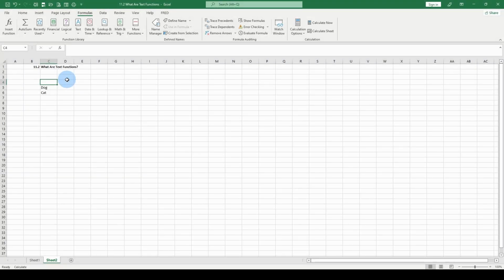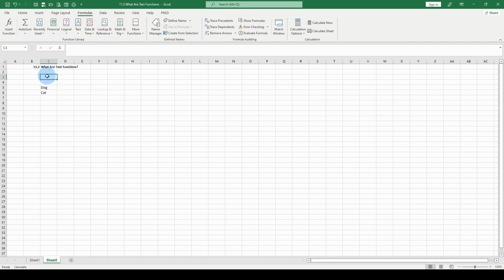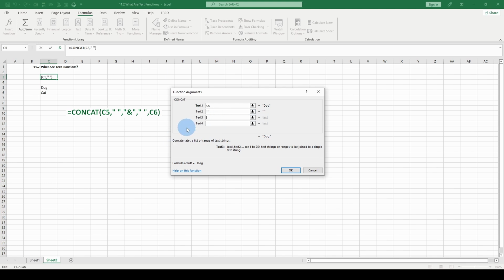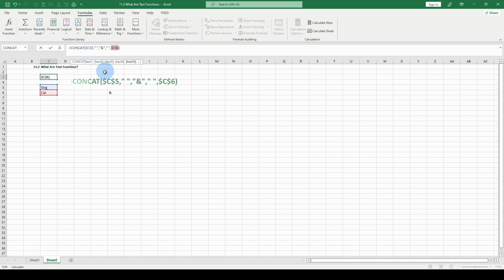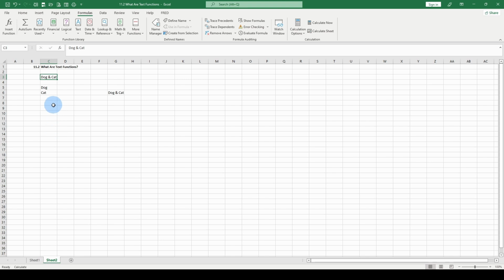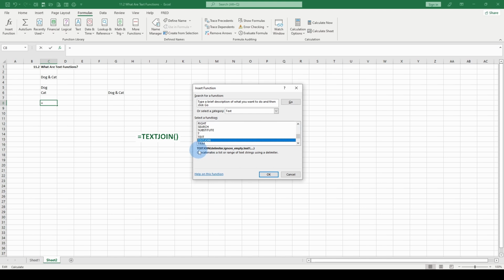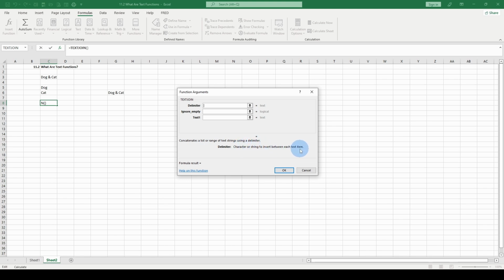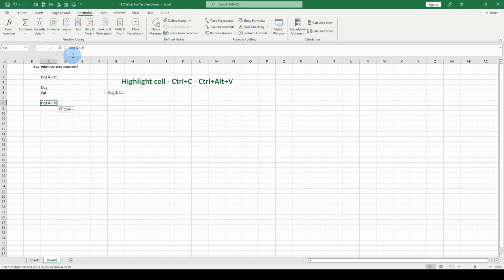CONCAT vs TEXTJOIN: What’s the difference and when to use each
Want to make your Excel sheets speak clearly and professionally? Learn how to manipulate text like a pro using Excel’s most powerful functions.

Excel Text Functions are a set of tools that can change how text appears in a cell. These functions can be found in the Function Library Group.

To join text strings, the TEXTJOIN function with a delimiter or the & operator can be used.

The CONCAT function can join values in different cells with additional characters.

For example, entering =CONCAT($B$5," ","&"," ",$B$6) in a cell will combine the values in cells B5 and B6 with spaces and an ampersand symbol in between. If B5 contains Dog and B6 contains Cat, the result will be Dog & Cat.